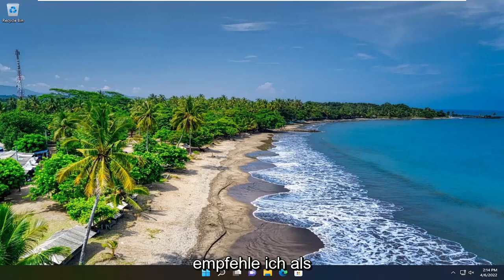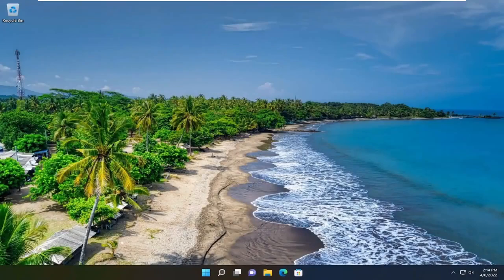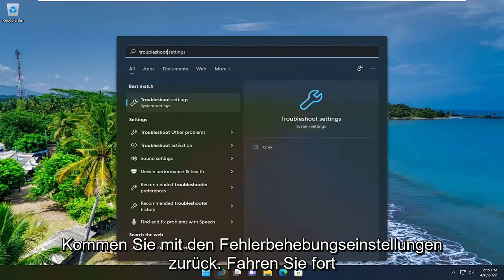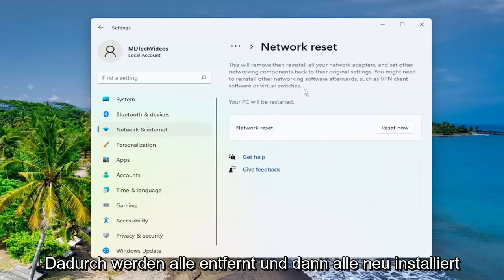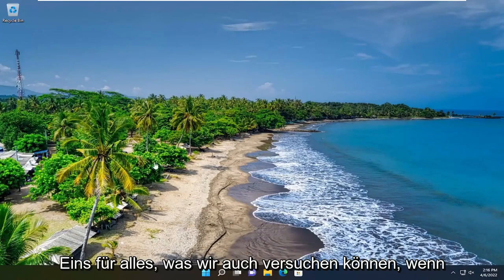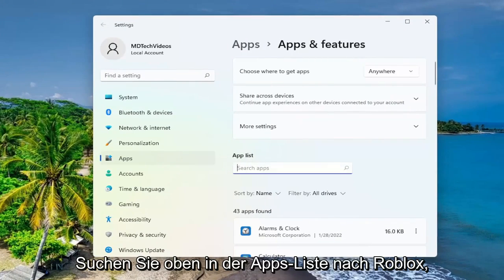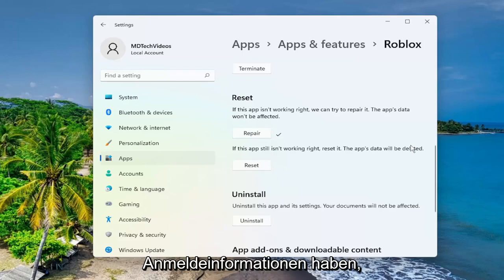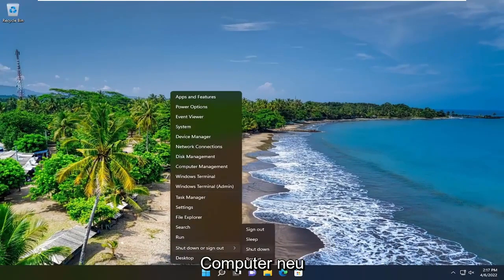Problembehebung Beim Starten von Roblox ist ein Fehler aufgetreten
So beheben Sie einen Fehler, der beim Starten von Roblox aufgetreten ist [Tutorial]

Roblox ist eine Online-Spieleplattform, auf der Benutzer ihre Spiele entwerfen oder Spiele von anderen Benutzern spielen können, aber manchmal erhalten Benutzer eine Fehlermeldung, die besagt, dass „Beim Starten von Roblox Studio ein Fehler aufgetreten ist“ und keine Ahnung haben, was zu tun ist. Dieses Tutorial erklärt, was den Roblox-Startfehler verursacht, und bespricht dann einige Lösungen, um den Fehler zu beheben.

ein Fehler ist aufgetreten und Roblox kann nicht fortfahren
Unerwarteter Fehler aufgetreten und Roblox muss beendet werden
ein Fehler ist aufgetreten Roblox
Ein Fehler ist aufgetreten Roblox Studio
ein unerwarteter Fehler ist aufgetreten Roblox
Ein unbekannter Fehler ist aufgetreten Roblox

Roblox ist eine Spieleerstellungsplattform, mit der Sie Ihre eigenen Spiele entwerfen oder Spiele spielen können, die von anderen Roblox-Benutzern entworfen wurden. Roblox gibt jedoch gelegentlich eine Fehlermeldung „Fehler beim Starten aufgetreten“ für einige Benutzer aus. Folglich können einige Benutzer Roblox nicht zum Laufen bringen. Dies sind einige Korrekturen, die Roblox möglicherweise zum Starten bringen, wenn diese Fehlermeldung empfangen wird.